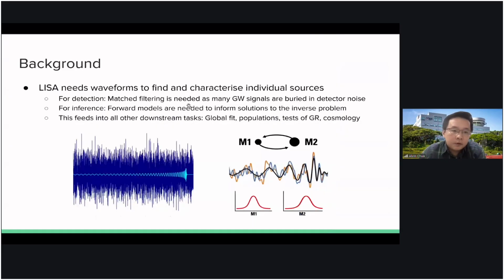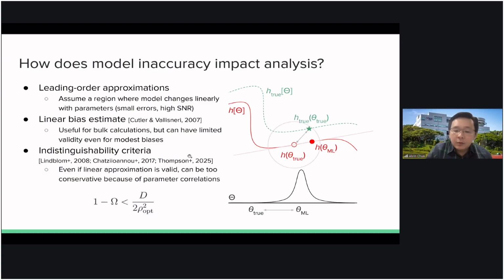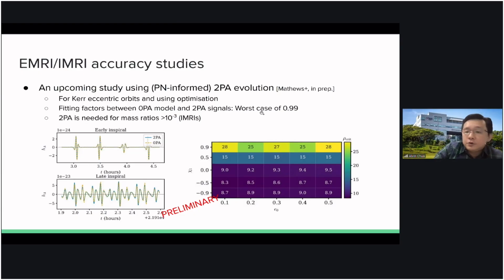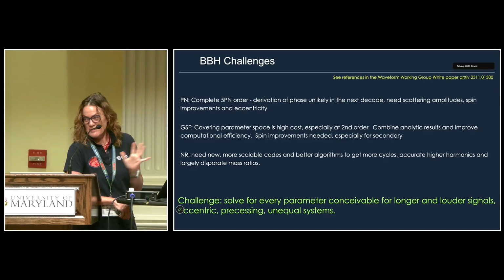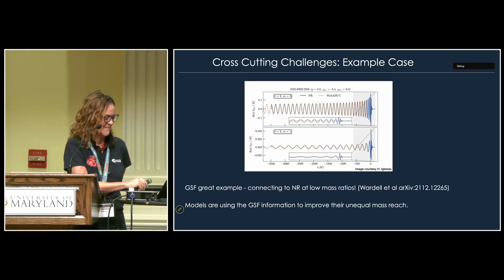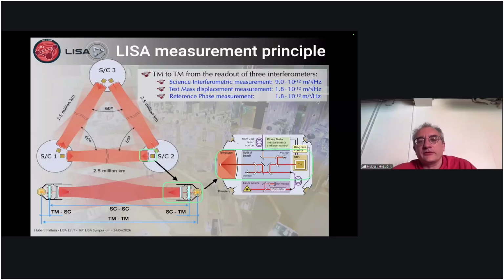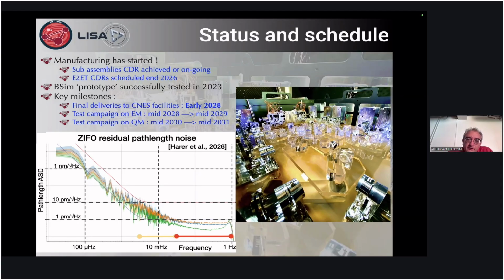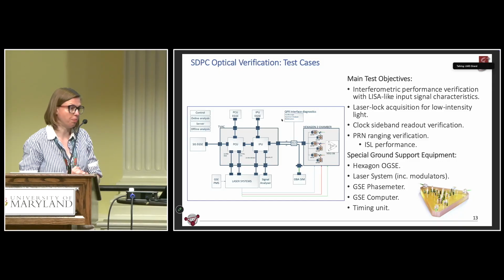LISA Symposium 2026 - Plenary 5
Welcome to the fifth plenary session for the 16th LISA Symposium!

Presentations in this session:
00:00:05 - The importance of accurate waveform models for LISA - Alvin Chua
00:33:50 - Challenges in waveform model development for LISA - Deirdre Shoemaker
01:07:15 - Interferometry Testing - Ada Umińska & Hubert Halloin

Session Chair: Alex Dittman